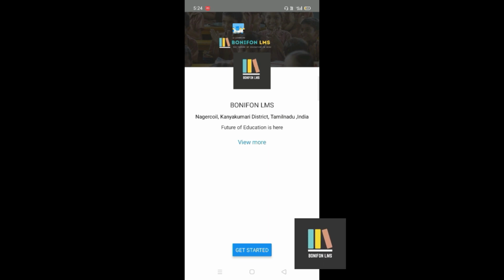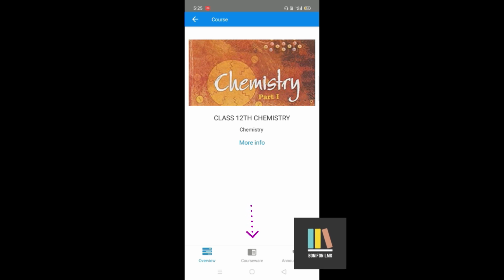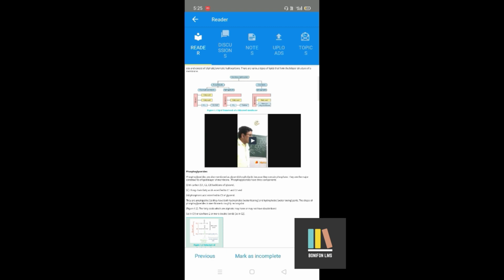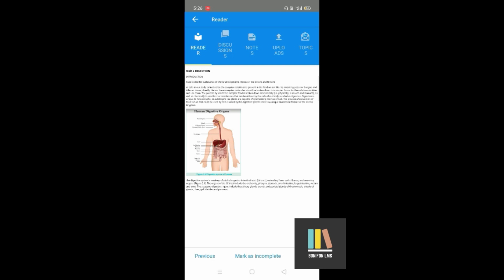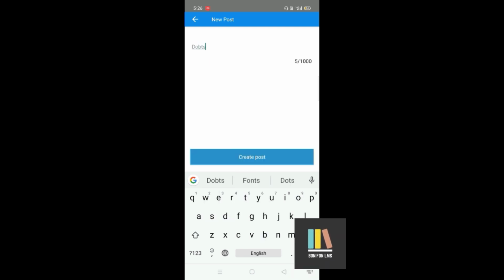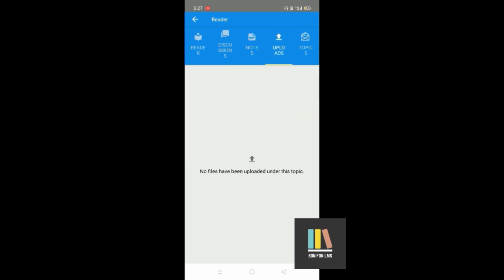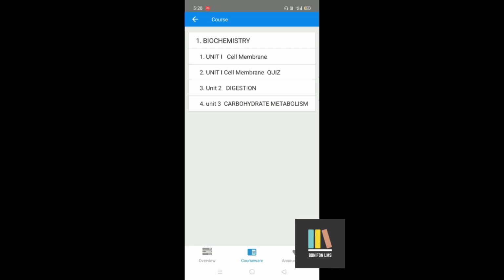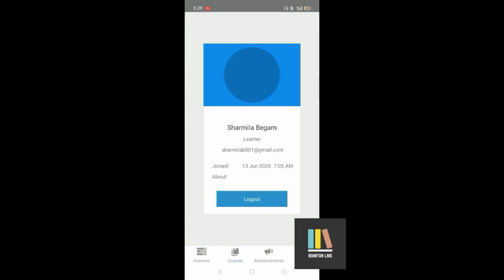How to use LMS Mobile App | For Students | Bonifon LMS